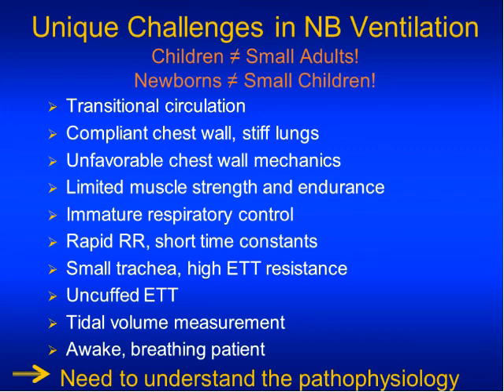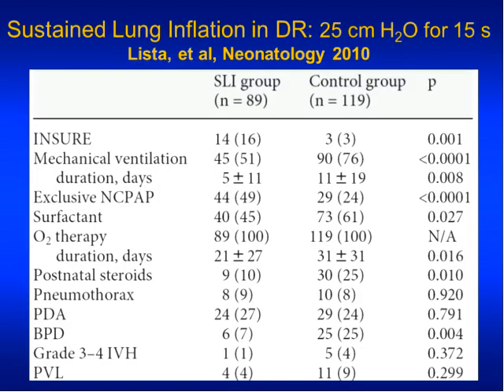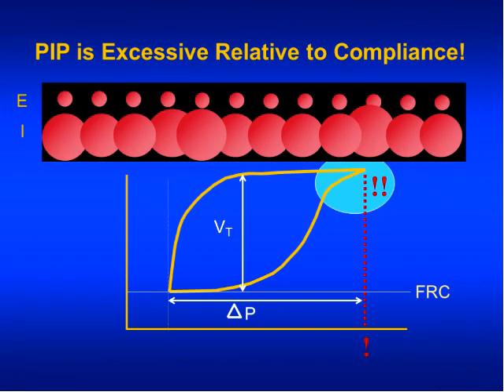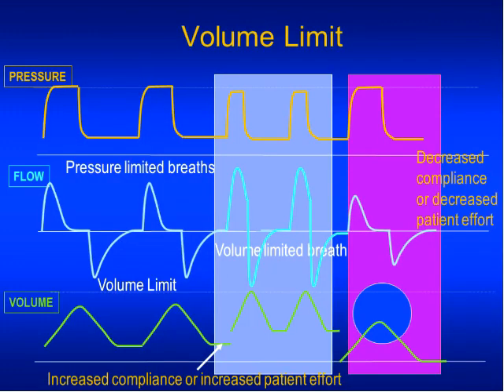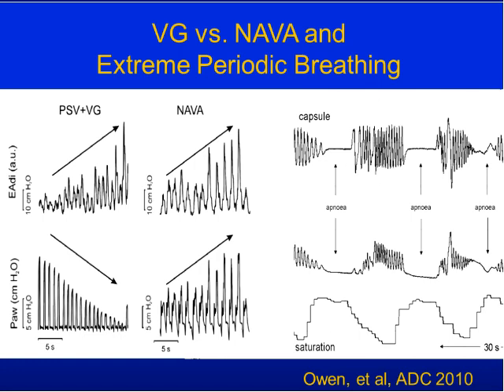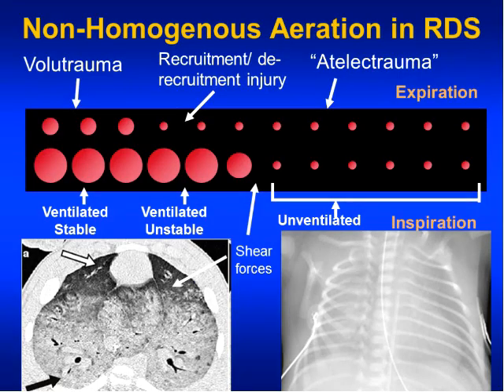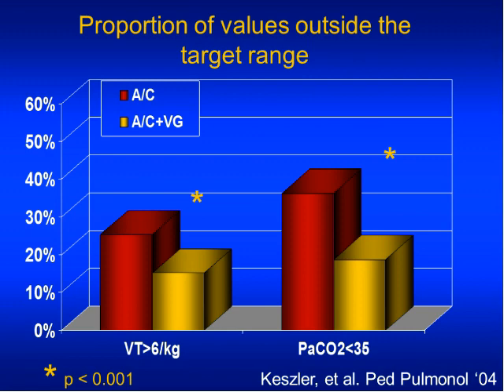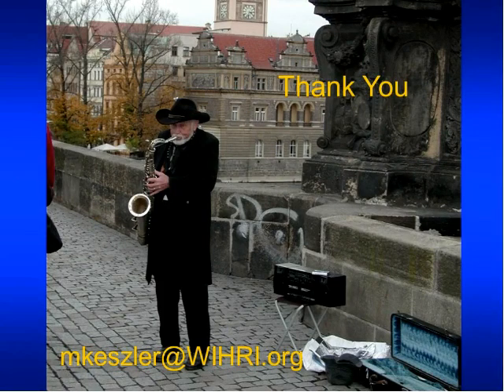Lung Protective Ventilation Strategies in Neonatal Ventilation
Martin Keszler, MD